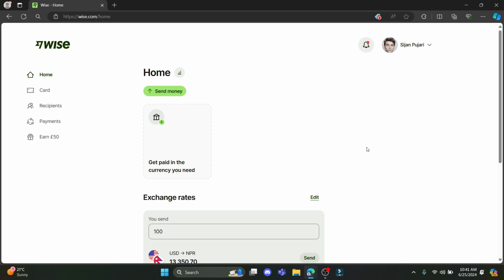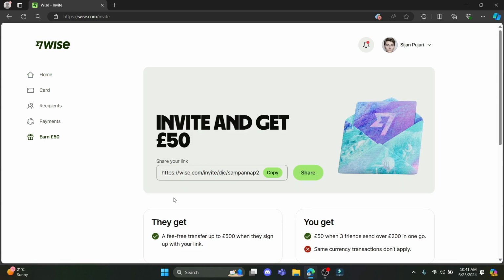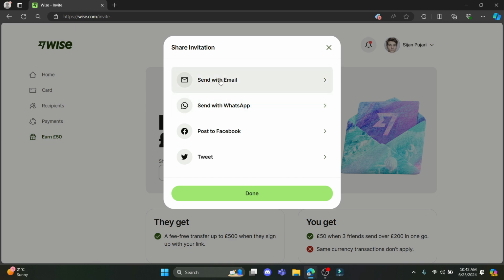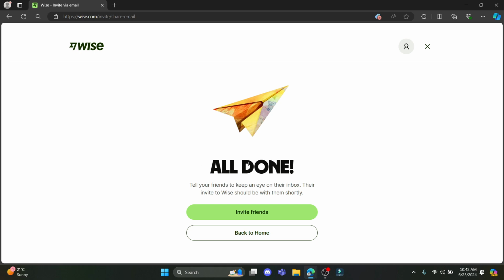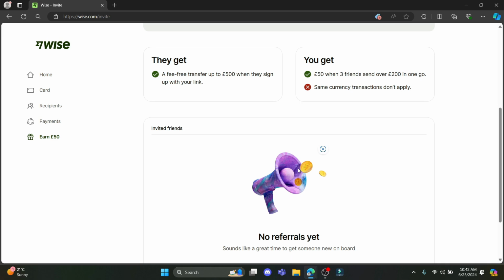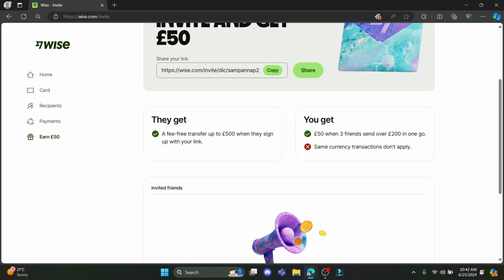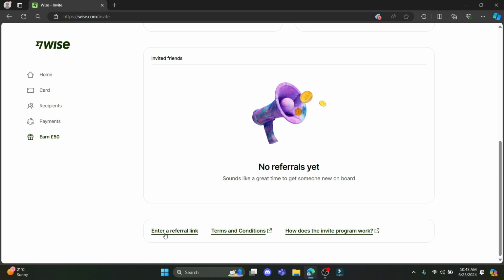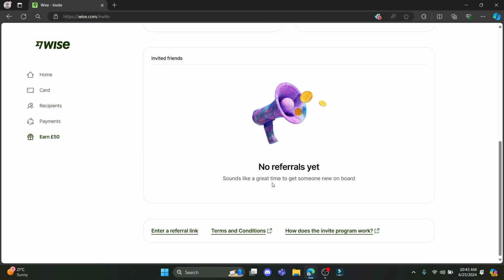How to Invite and Earn on Wise (2024) | Refer on Wise App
Learn how to invite friends to Wise and earn rewards.